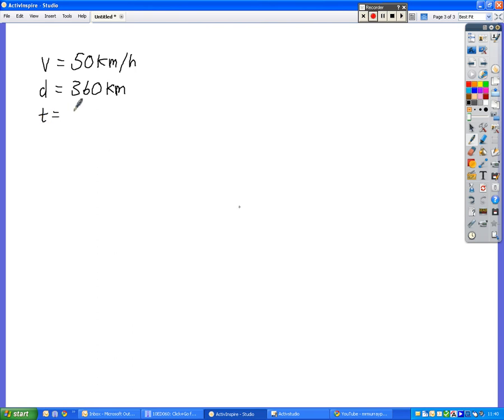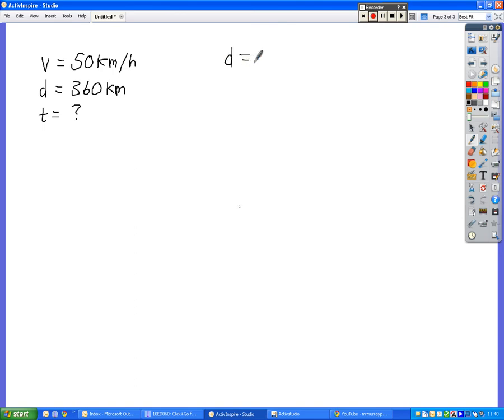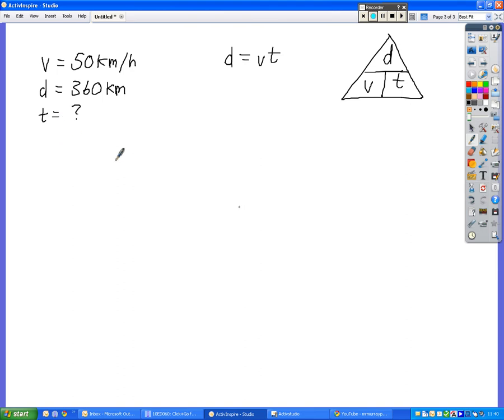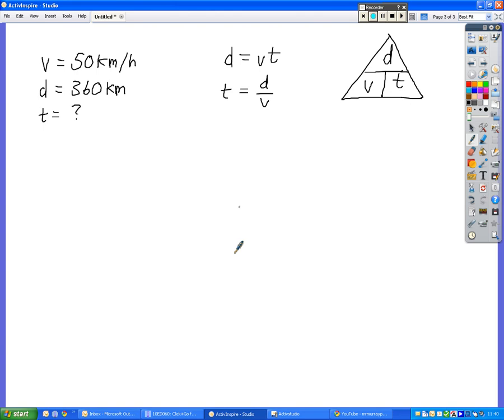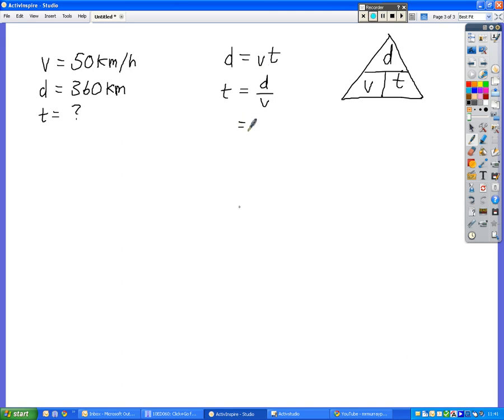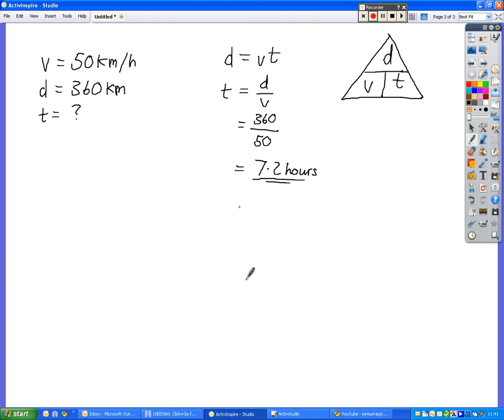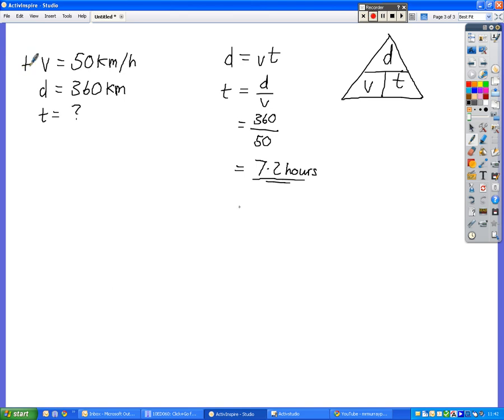Average speed problem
How to lay out a problem on average speed.